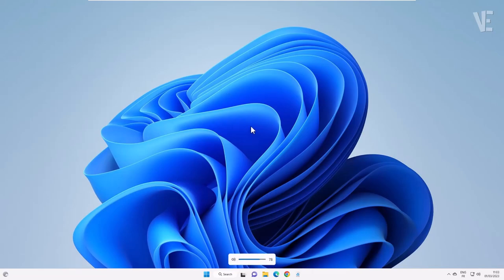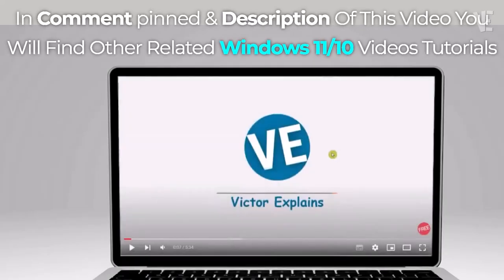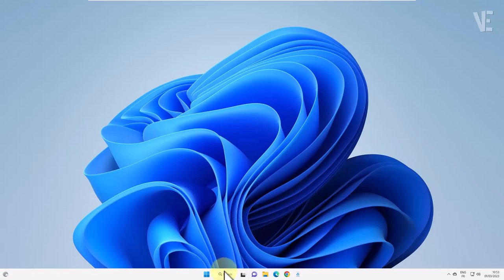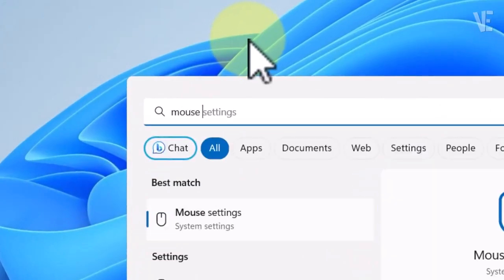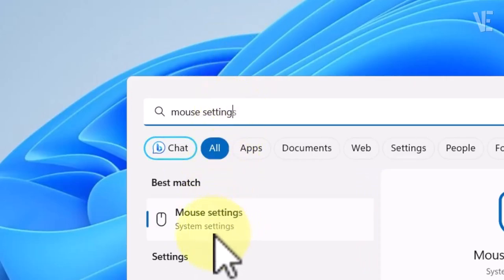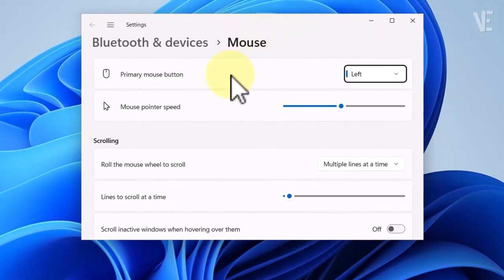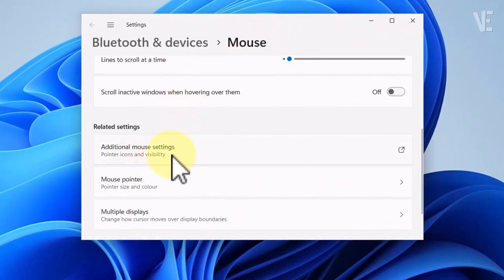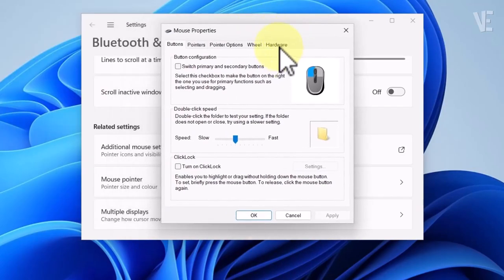Fix Mouse wheel Controlling Volume in Windows 11 | How To Stop mouse Scroll wheel Changing volume 🖱️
▶ In This Video You Will Find How to Fix and Stop Mouse Wheel Controlling / Changing Volume in Windows 11 ✔️.

0:00 - Intro
0:10 - How to Fix and Stop Mouse Wheel Controlling Volume in Windows 11
1:33 - Unplugging Mouse Then Pluguing Again
1:39 - Other Videos Suggestions

▬▬ 🔎 𝐇𝐚𝐬𝐡𝐓𝐚𝐠𝐬 ▬▬

▶️ Fix Cursor Loading Blinking Circle In Windows 11 | How To fix cursor Spinning Blue circle windows 11

▶️ Fix USB Device Not Recognized in Windows 11 / 10 | How To Solve usb device not recognized {5 Ways}

▶️ Fix USB Mouse Lagging & Stuttering in Windows 11 / 10 | How To Solve mouse lag and stutters 🖱️✔️

▶️ Remove "Show More Options" in Windows 11 Right Click Mouse | Enable Old right click Context Menu ✔️

▶️ Fix Black Screen with Cursor Only In Windows 11 | How to fix black screen with Mouse cursor

▶️ Fix Mouse Double clicking On Single Click in Windows 11 | How To Solve mouse double click 🖱✔️

▶️ Fix Volume Automatically Goes Up & Down by itself in Windows 11 / 10 | How To Solve Sound Issues ➕➖🔊

▶️ Stop Pop-up (How to get help in windows 10 ) | How To Disable Windows help & Support popup